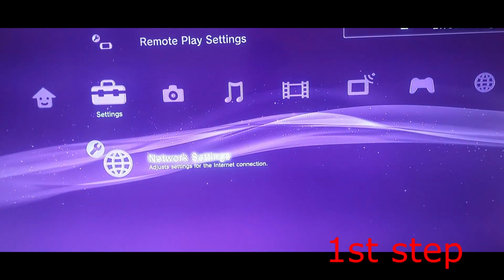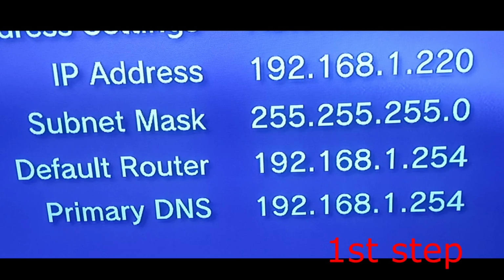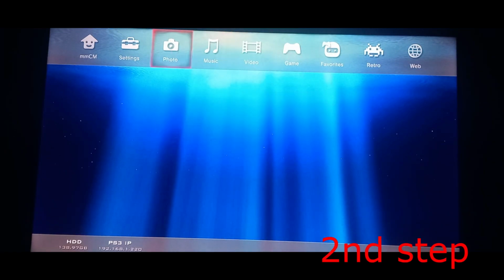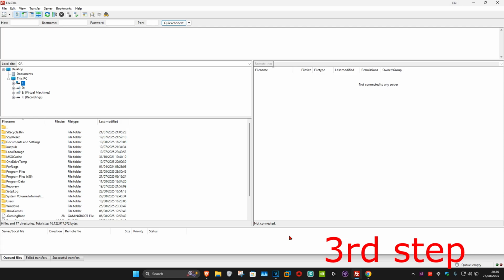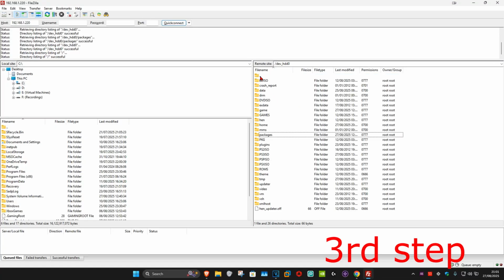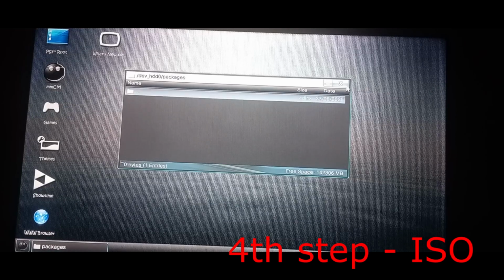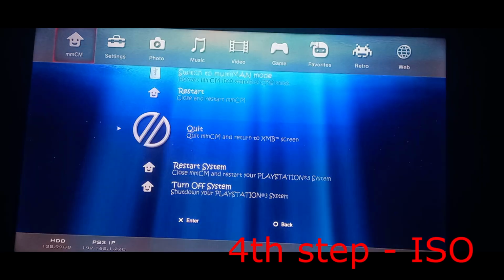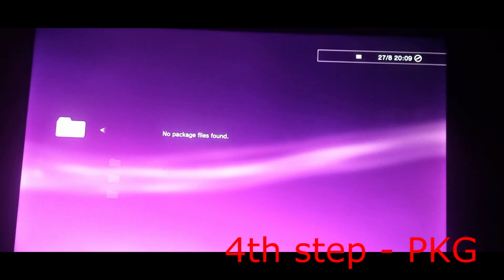How To Transfer PS3 Games with FTP FileZilla .ISO & .PKG (PC to PS3)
How To Transfer Games PS3 FTP with FileZilla .ISO & .PKG

In this tutorial, I’ll show you how to transfer PS3 games using FTP with FileZilla. Whether you have .ISO or .PKG files, this guide will walk you through the process of connecting your PS3 to your PC, setting up FTP, and transferring your game files safely and correctly. We will be using Multiman

Issues addressed in this tutorial:
How to transfer PS3 games using FTP and FileZilla
How to install PS3 games with .ISO and .PKG files
PS3 FTP connection failed fix FileZilla
How to connect PS3 to PC with FTP for game transfers
Best way to move PS3 games from PC to PS3 over network
How to set up MultiMAN and transfer games via FTP
Why is FileZilla not connecting to my PS3?
How to fix PS3 FTP transfer speed slow
How to use FileZilla for PS3 game installation
Can I play .ISO and .PKG files on PS3 after FTP transfer?
How to fix 550 error in FileZilla when transferring PS3 games
PC to PS3

This will apply to PlayStation 3 with CFW and Hen installed with MultiMan.